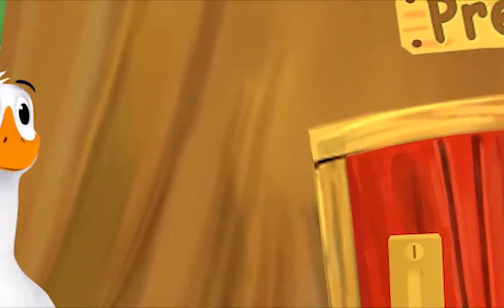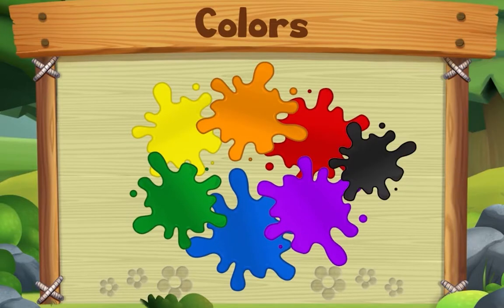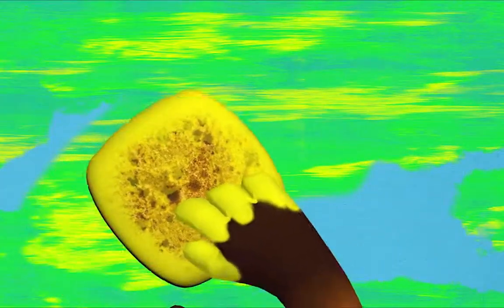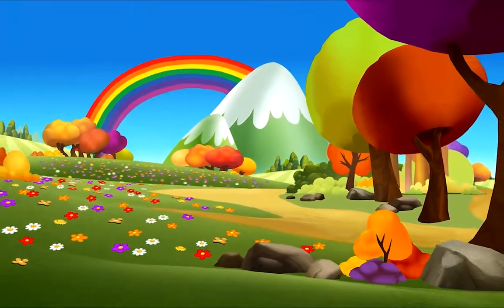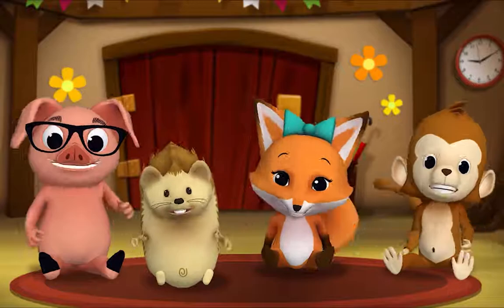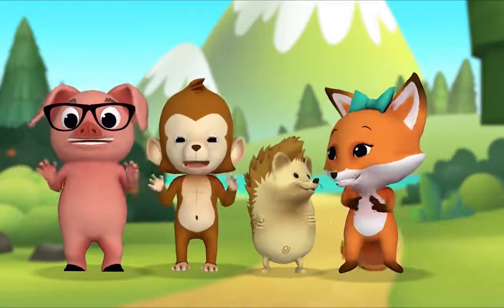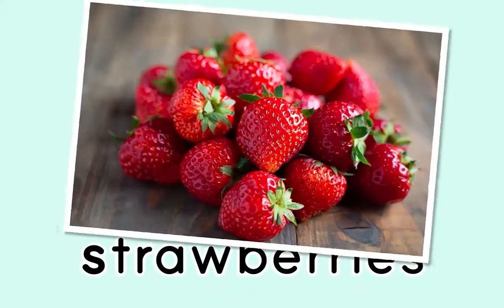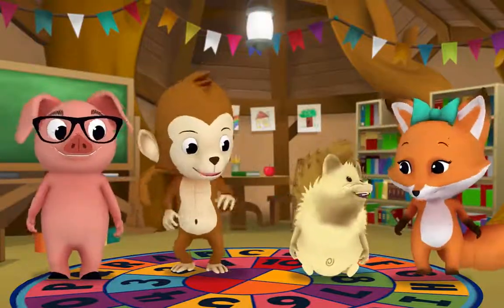Preschool Video Animal Island Learning Adventure (AILA) | Letters, Songs, Story Books